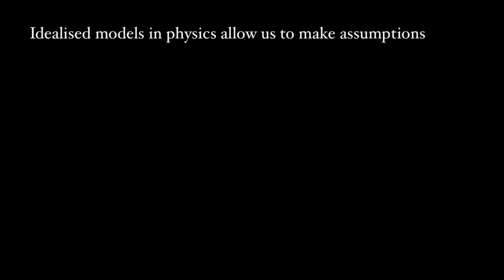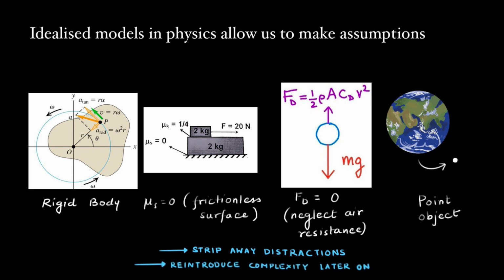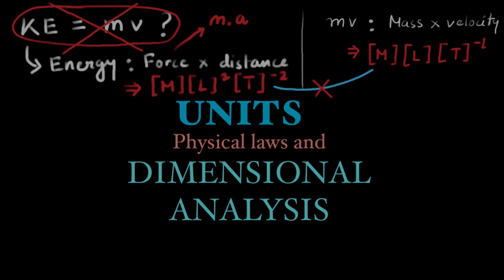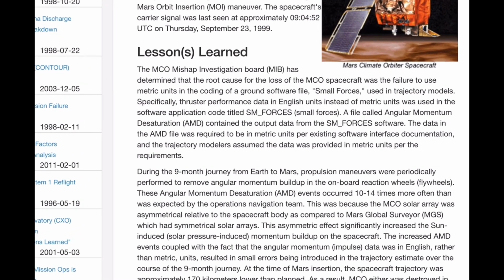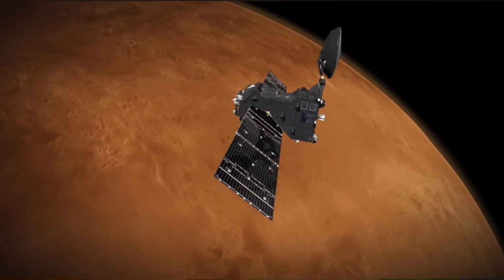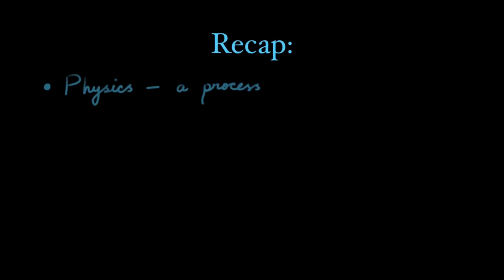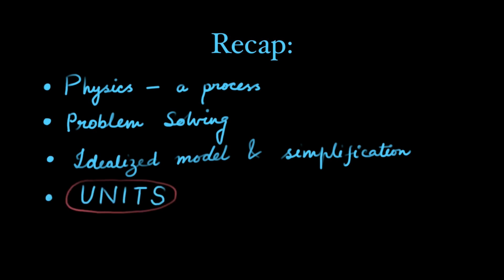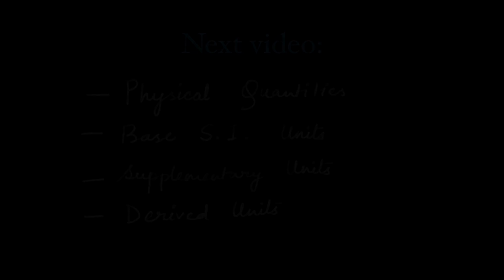Why Units, Measurements and Dimensions Matter in Physics | JEE Physics | Units & Measurements (1.1)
This video serves as an introduction to the chapter Units, Measurements & Dimensions in Physics, aimed for class 11 students, JEE & NEET aspirants, those preparing for other competitive exams and university/ college entrance exams, as well as students who love physics in general and wish to develop a strong conceptual foundation.

This is the first video in an upcoming series of lectures in Physics where you will be taught from an IITian.

Here, we look to understand physics, problem solving strategies and idealised models before delving into units.
In the upcoming videos, we shall be delving into the topic more formally.
Keep learning, and here’s to the love of physics.